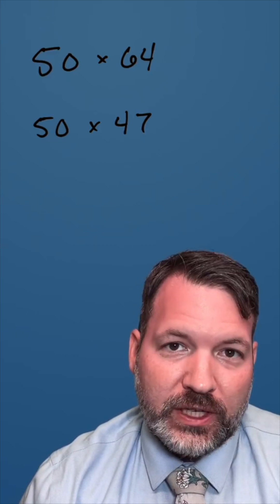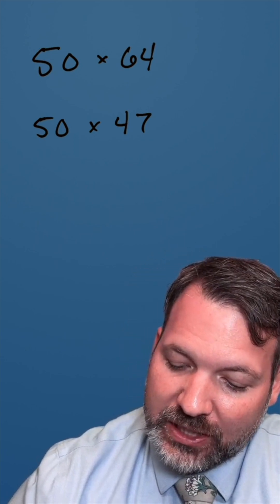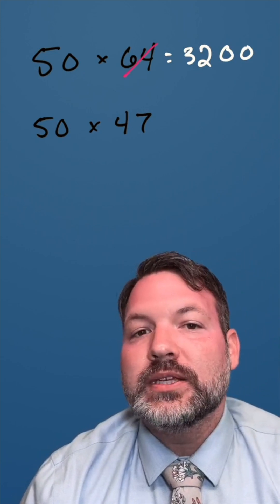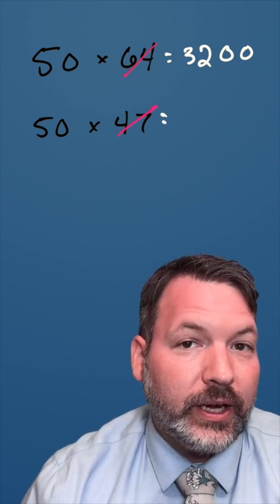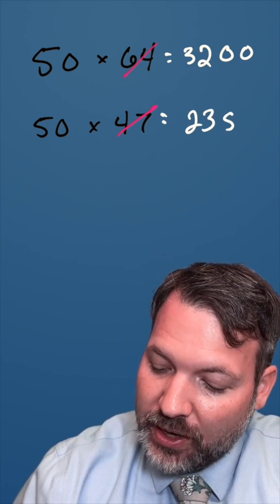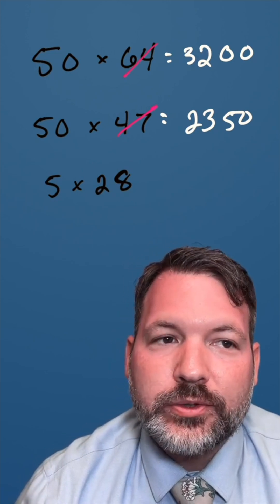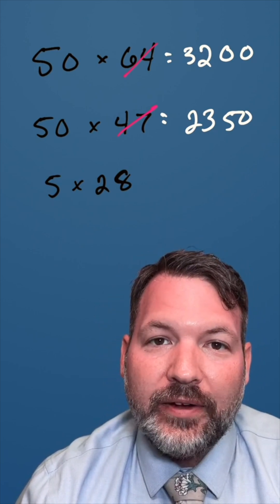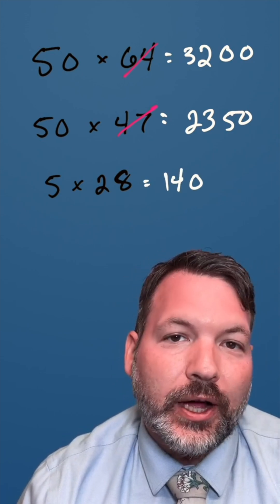great mental math trick: multiplying by 50 (and other numbers like it)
The 50 trick takes advantage of, essentially, multiplication's associative property. If we think of 50 as 50% and take half of the number we're multiplying, then "add back" two zeros (or a 50 if we have a remainder), we're really multiplying by 0.5 and then 100. pretty cool! check out the main channel @polymathematic for more.